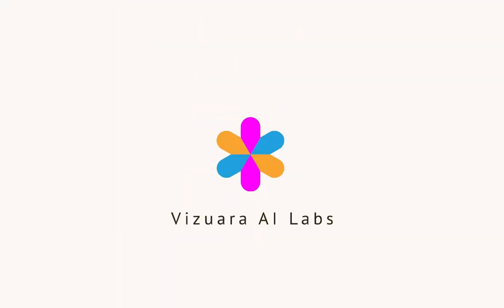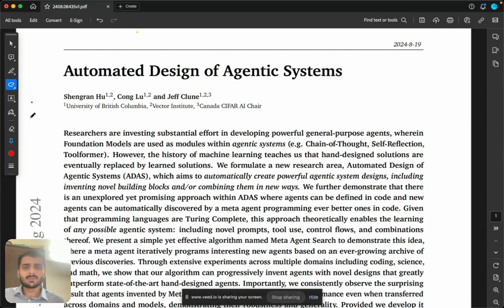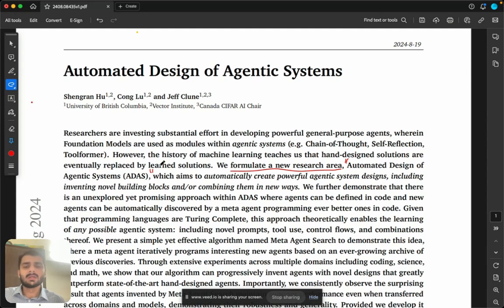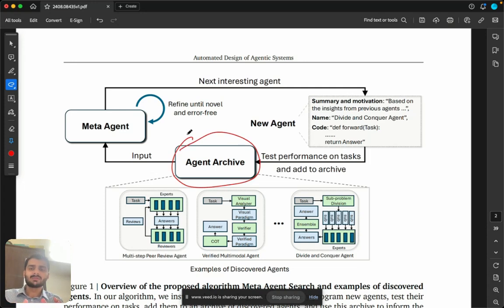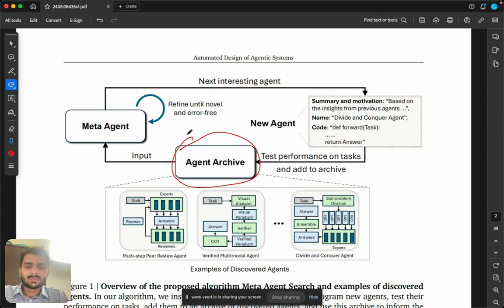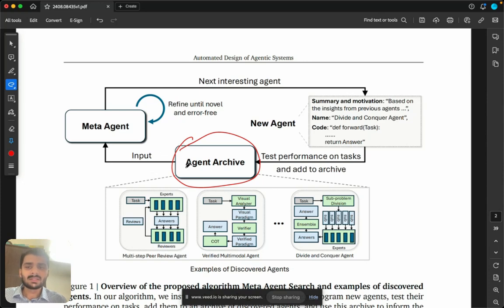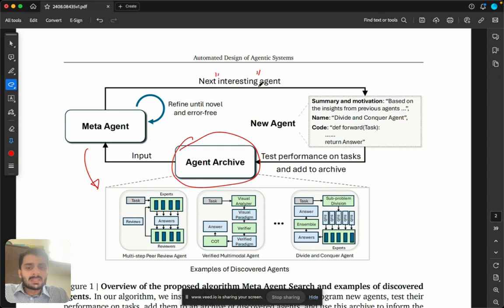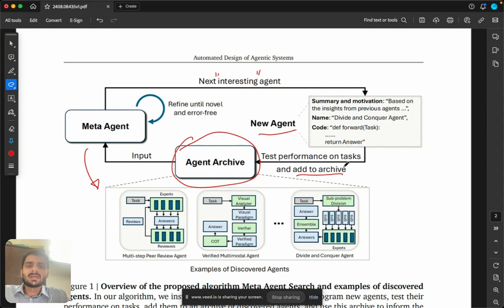Are we close to AGI? - Automatic Discovery of Agentic Systems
We came across a very interesting research paper which discusses about discovering AI agents in an automated way. They coin a new term called "Automatic Discovery of Agentic Systems (ADAS)". The paper demonstrated three examples where ADAS was employed to construct solutions which outperformed state of the art hand-designed agents.

As always, we aim to create videos in a way which are accessible for all. Hope you have fun!